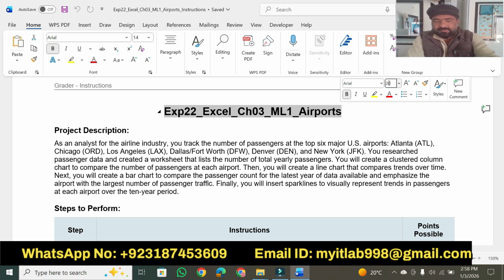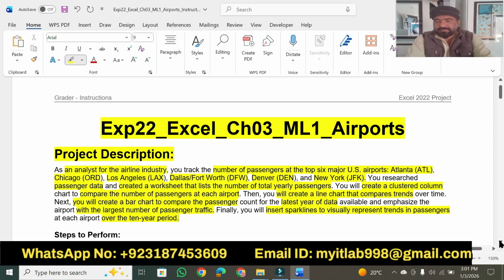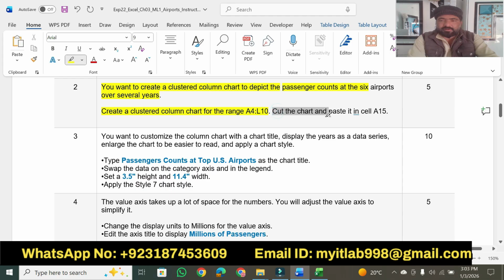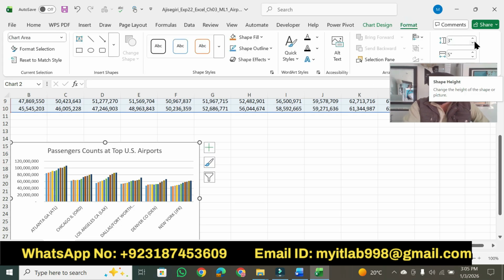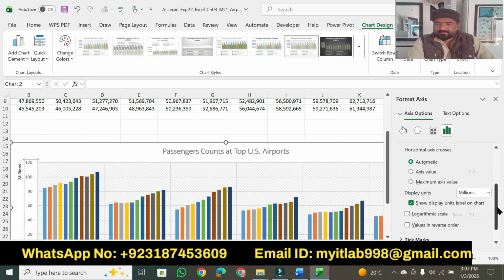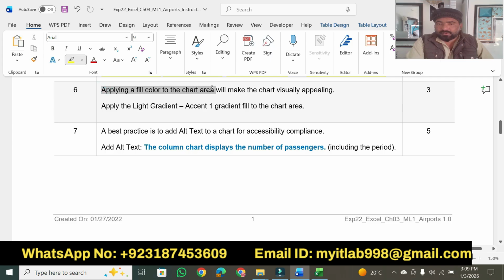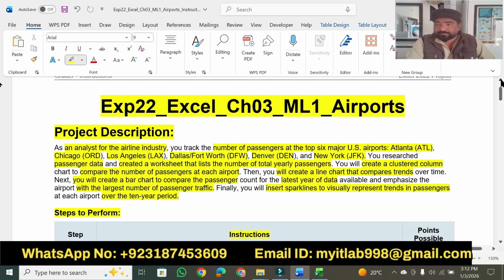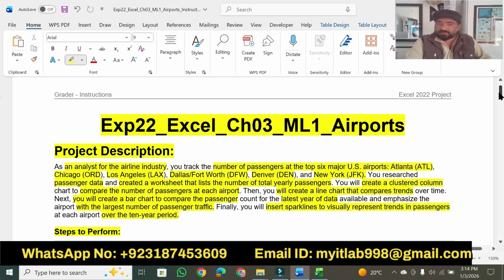Exp22_Excel_Ch03_ML1_Airports | Excel Chapter 03 ML1 Airports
```text
Excel Ch03 ML1 Airports

Chapter03 Excel22